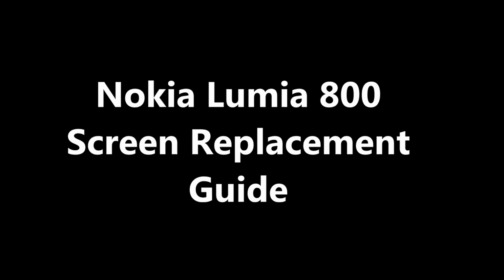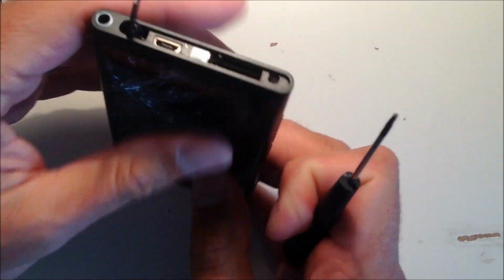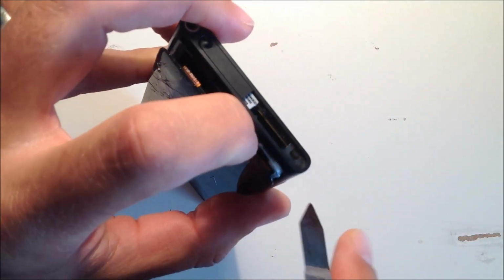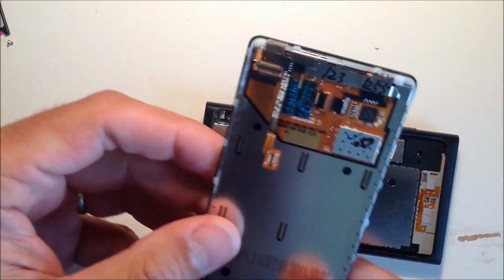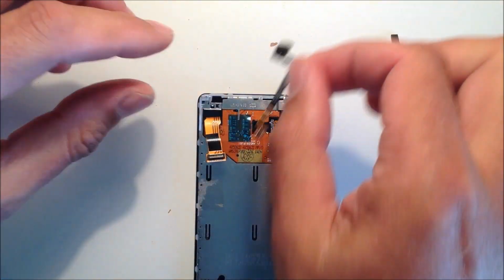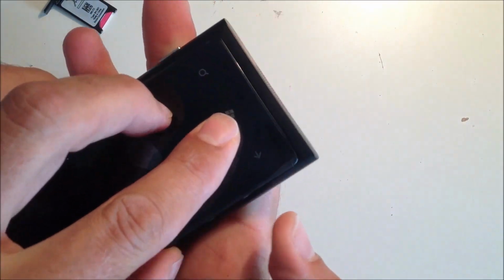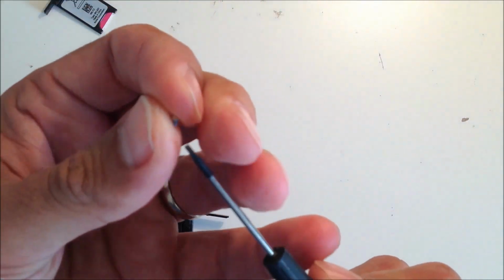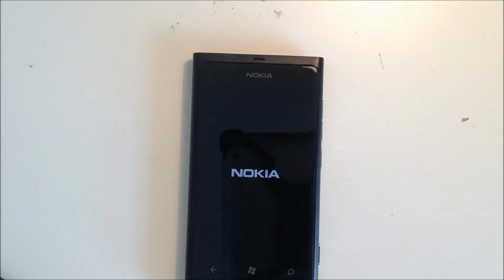Nokia Lumia 800 Screen Replacement Guide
Learn how to replace the screen on a Nokia Lumia 800, including how to transfer the proximity sensor from the old screen to the new one.

(To learn how to repair mobile phone, here is a good course

Tools
iSesamo tool: